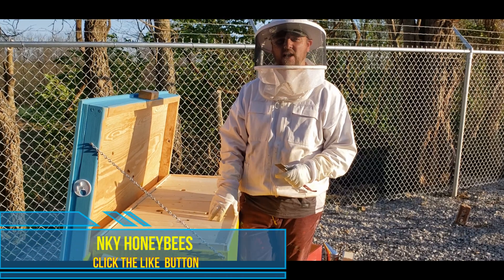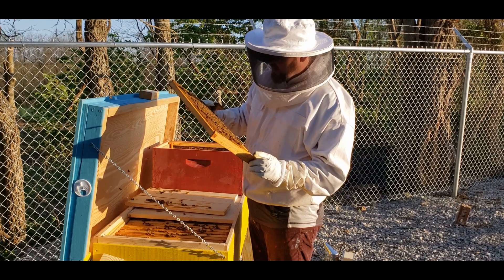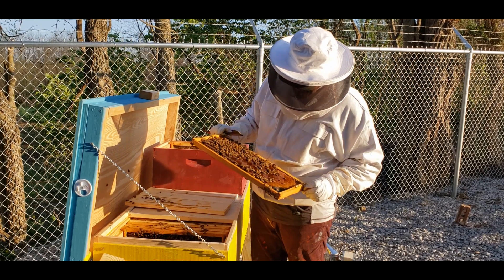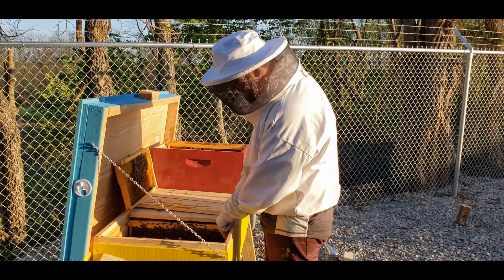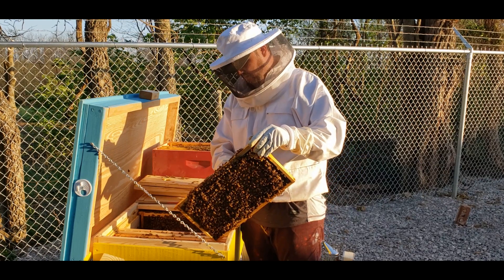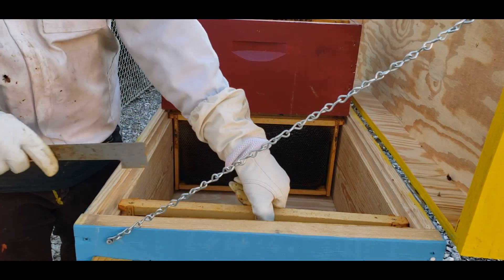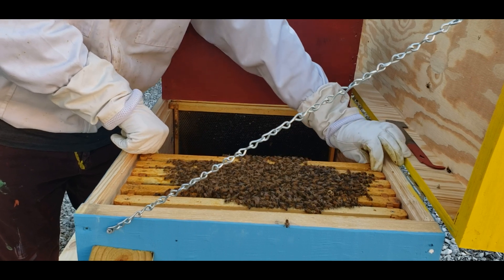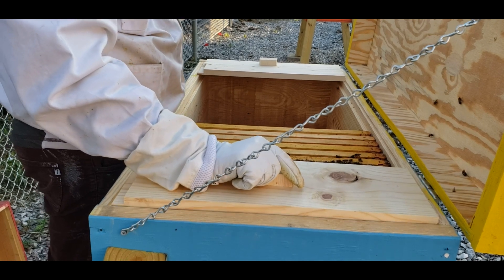Long Horizontal Hive Split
I did a split on my Long horizontal Hive. This hive is trying to swarm. To avoid the bees swarming, I made an artificial  hive split and moved some of the bees to a new beehive. I took capped brood, honey and bees and placed it in a new beehive. This is really easy with Horizontal Hives.